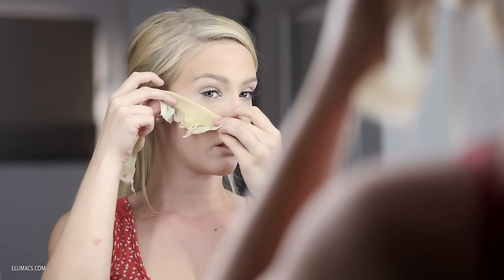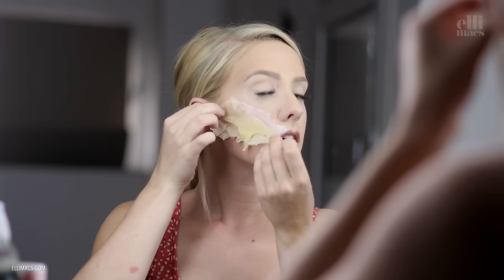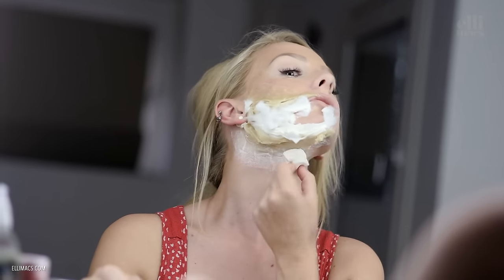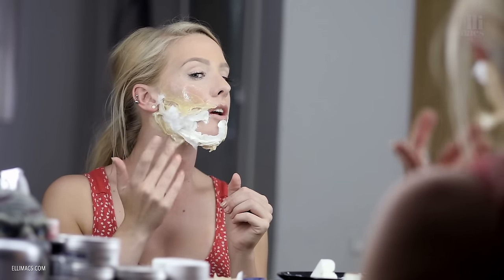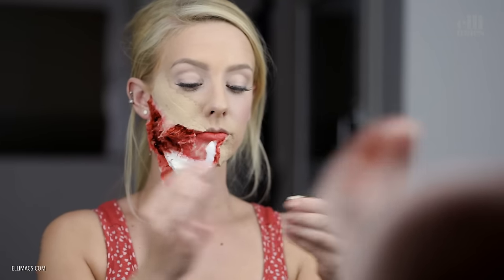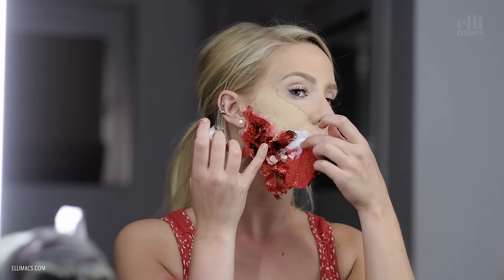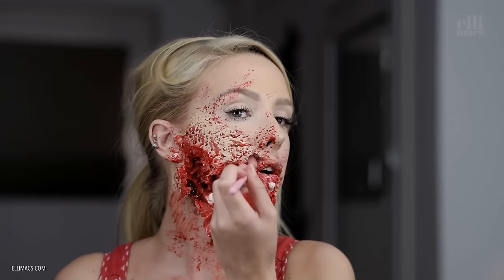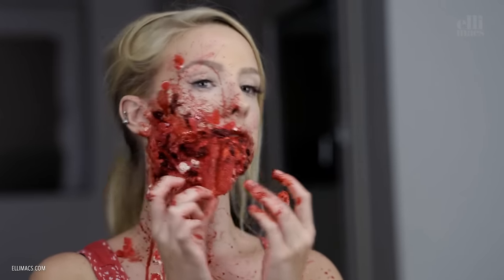Halloween Gory face makeup tutorial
Ellis trigger failed and she blew half her face off and learned how to make a fake tongue in the process.

JOIN US ON INSTAGRAM: ellimacsSFX

Go check her creations out!

Gear used
Nikon D810, Carl Zeiss 85mm f/1.4 Otus, Nikon 105mm f/2.8 MICRO Ai-s, iPhone 5S, Final Cut Pro X, Apple Macbook Pro 15" Retina.